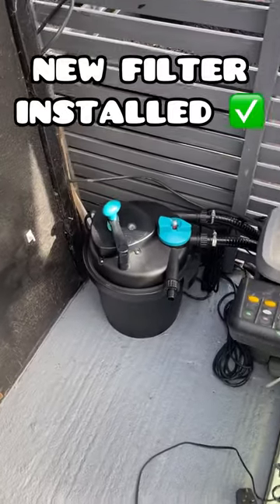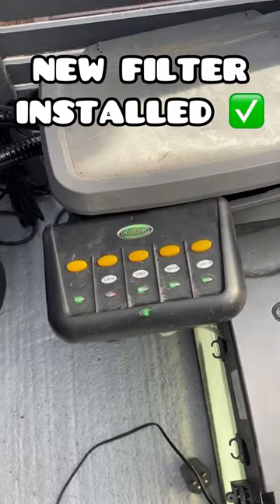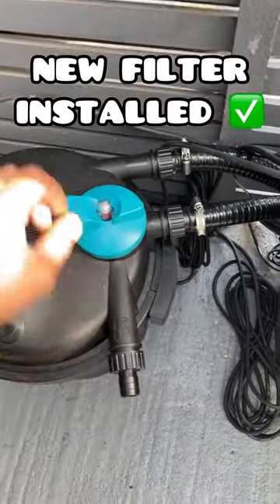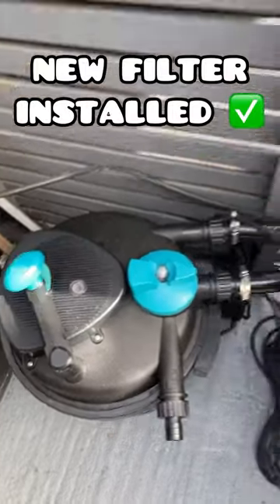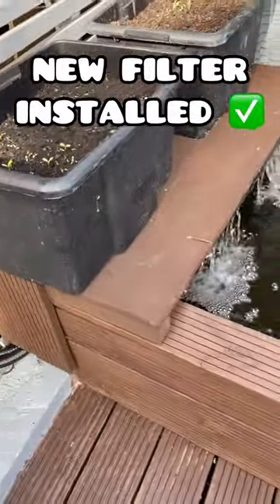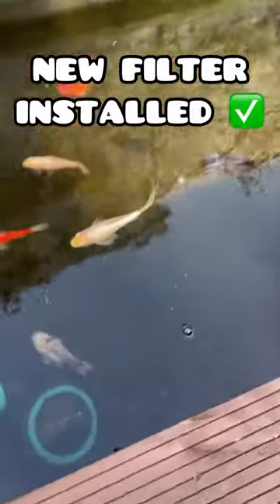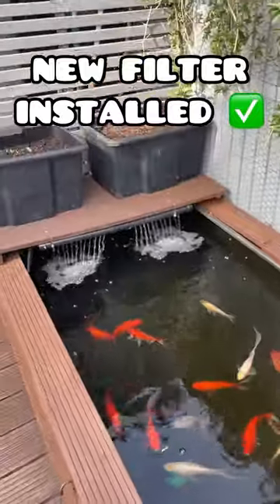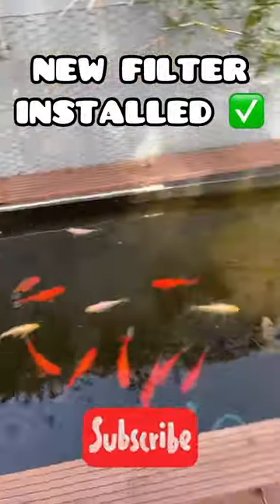PFC5000 POND FILTER ALL SET